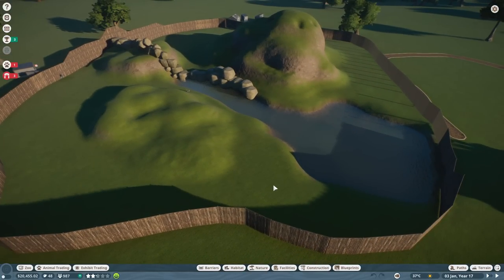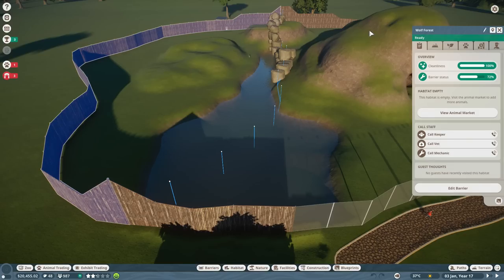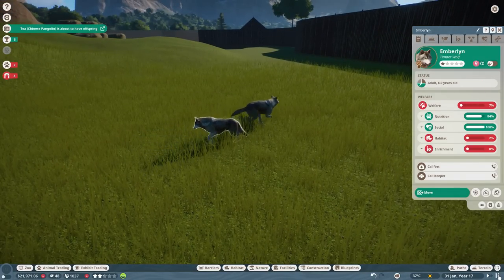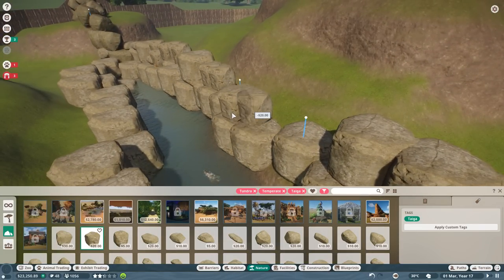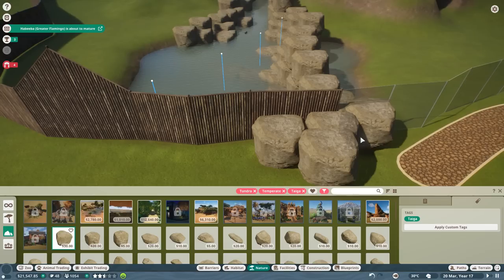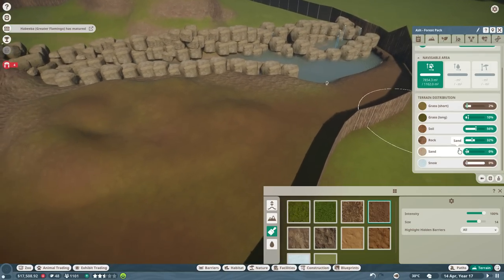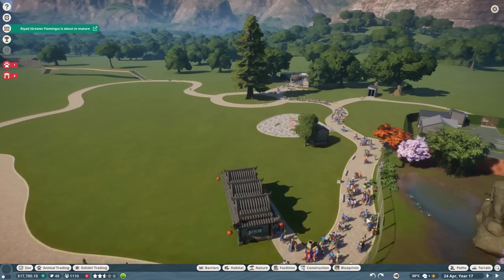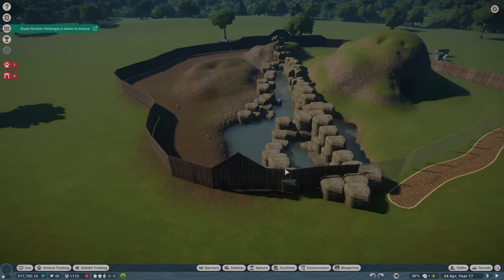WOLF Escapes & Rocky Falls Follies?! 🐺 Daily Planet Zoo Special! • Day 22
🌿💚 Stay curious!! 💚🌿